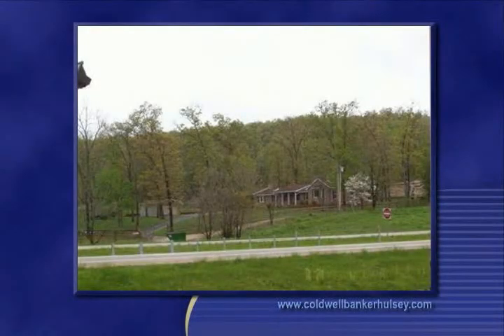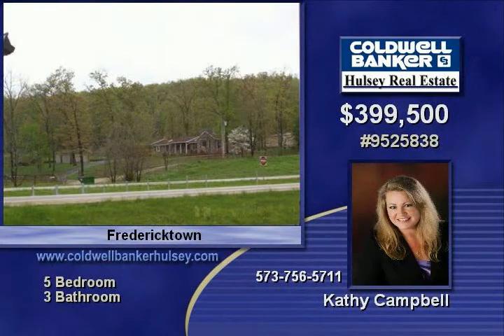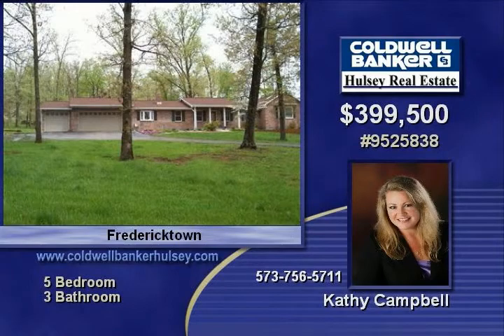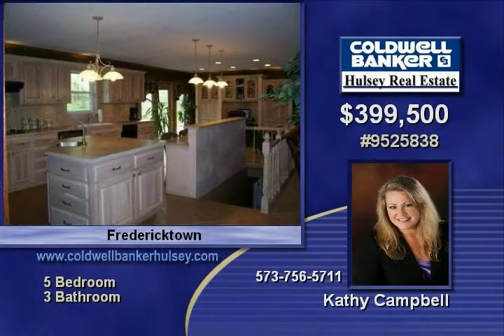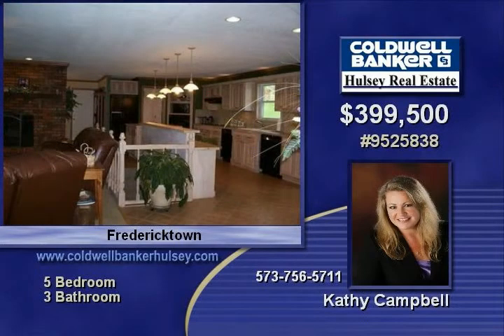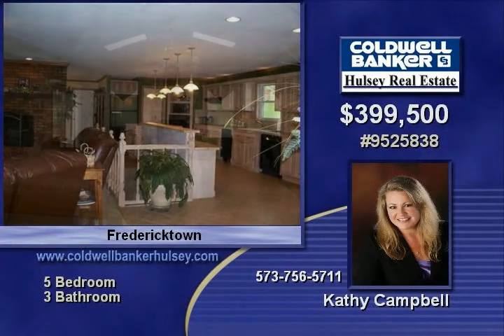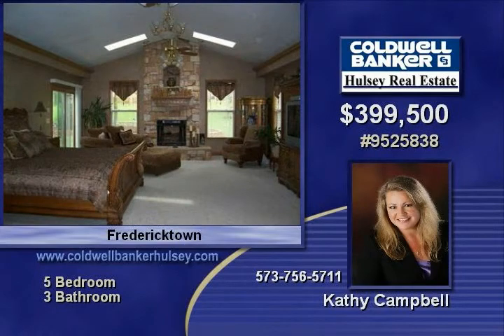1032 Madison 9509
Beautiful Completely custom renovated home 3 Beds on main floor, 2 in lower level An abundance of Hickory Cabinets, with island, seperate breakfast bar and a 8x9 walk-in pantry, with ceramic floors Home has many benefits including 4 acres m/l, lighted tennis/volley ball court, finished bsmt, 3 car att & 2 car det gar with electric, a 45 X 24 building, emergency lighting in home, security system, electric underground pet fence, conveniently located 1/2 way between Farmington and Fredericktown, wired in each room for satelitte, phone/internet service, new septic drainfield, circle blacktop driveway, 2 furnance units, 2 water heaters (you'll never run out of hot water now) and available for the First Time Home Buyer Tax Credit!! All this for $399,500

Video uploaded on Thu, 04 Mar 2010 10:25:46 -0600